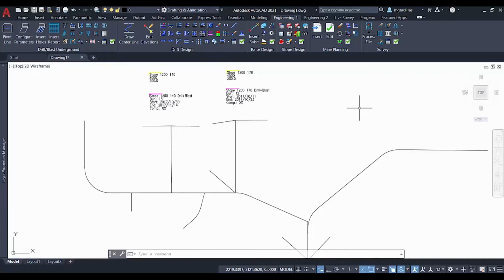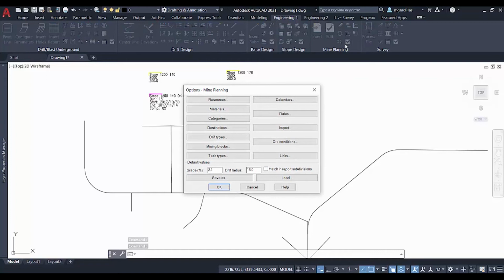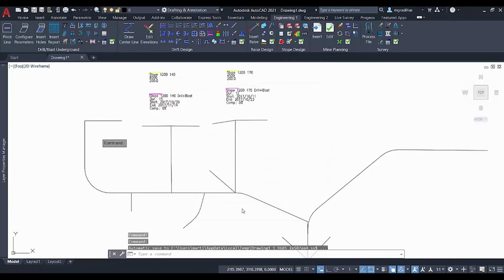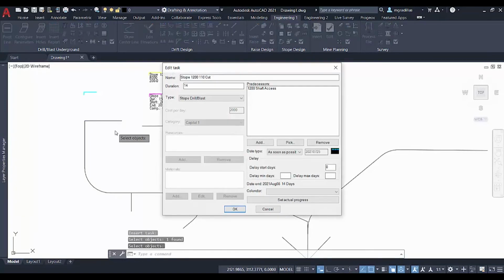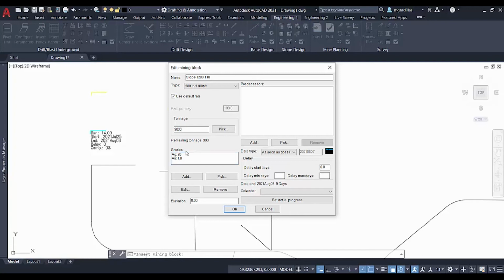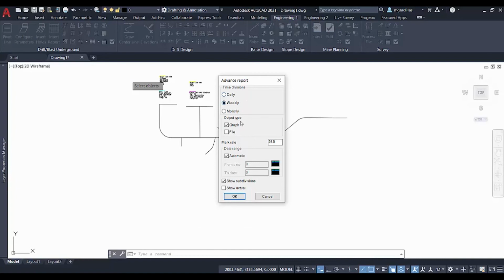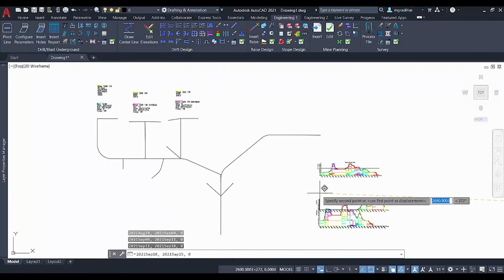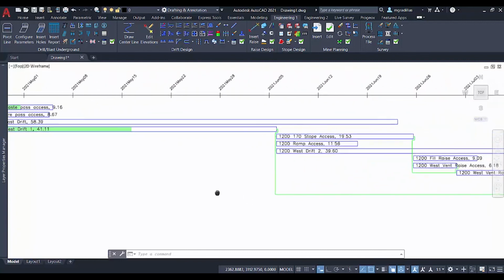Inserting Reports and Scheduling Mine Planning Tasks | Tip of the Month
Given the large amount of information needed to process at a mine, mine planning tasks can become overwhelming and can too complex through time. With Promine you can easily create developments that include costs for materials and resources, while also estimating dates and advance rates with precision.
Its easy-to-use interface and tools ensure that you will only be investing time in the activities that matter the most and will be relevant for future planning. Just as any other module inside Promine, it can easily be configured to each users requirements.